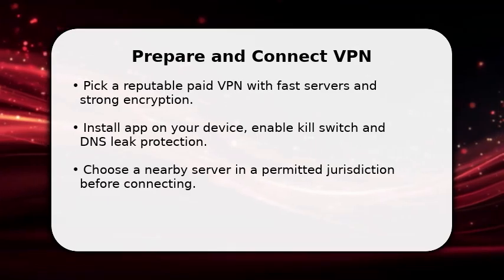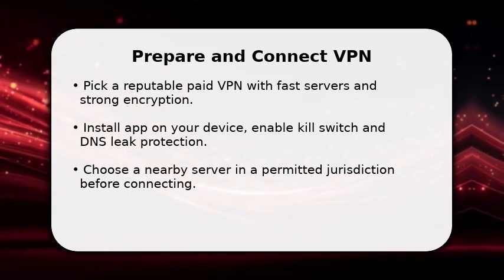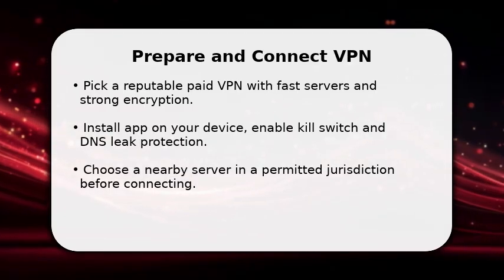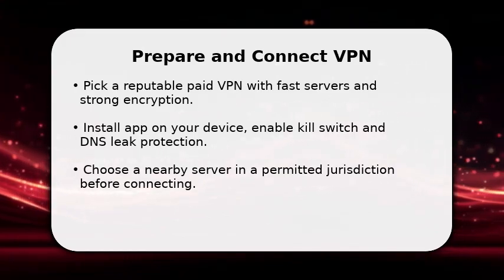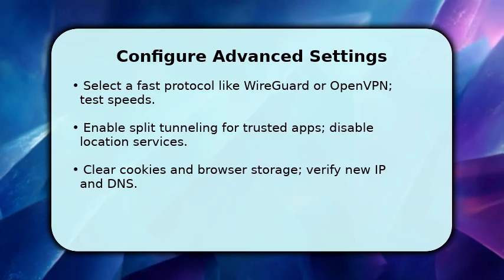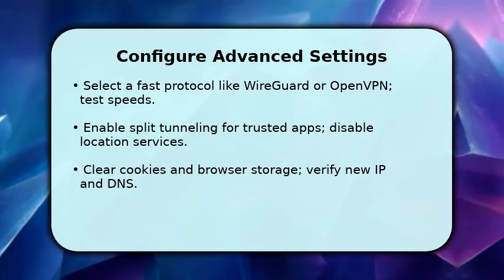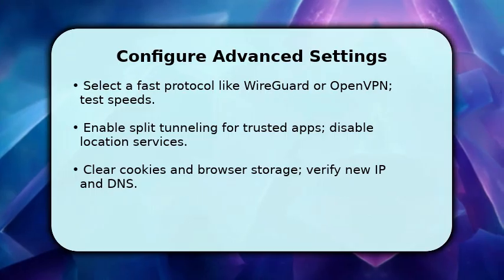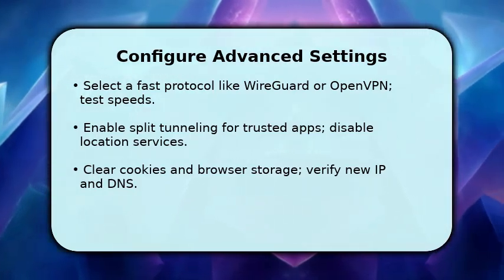How to Use Vpn for Stake - Full Guide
Discover the essential steps for using a VPN to secure your online activities and protect privacy. This comprehensive guide covers choosing the right VPN service, setting it up on various devices including stake hardware, understanding encryption standards, managing multiple connections simultaneously, troubleshooting common issues, and optimizing performance.